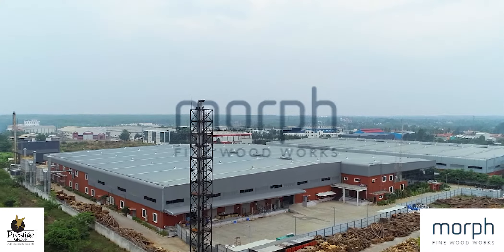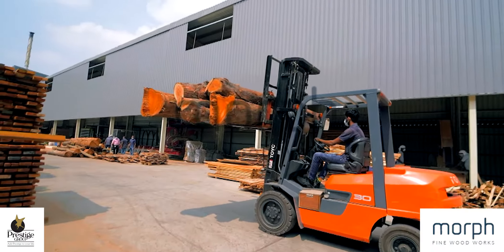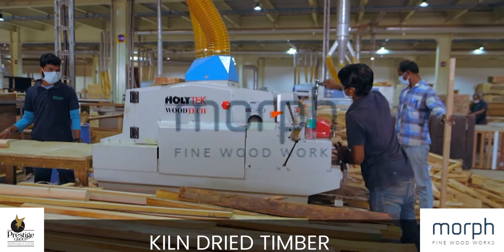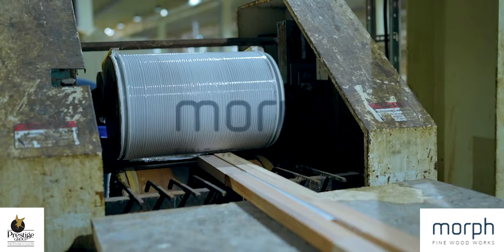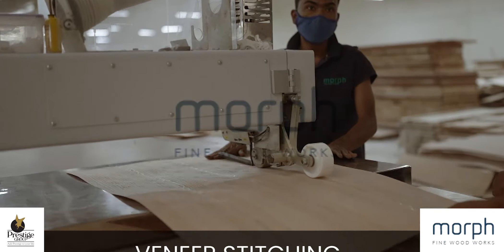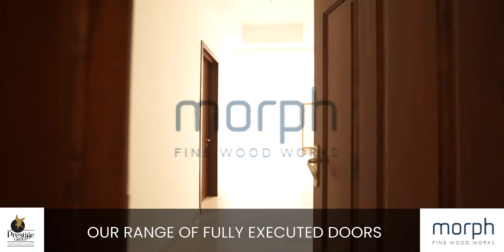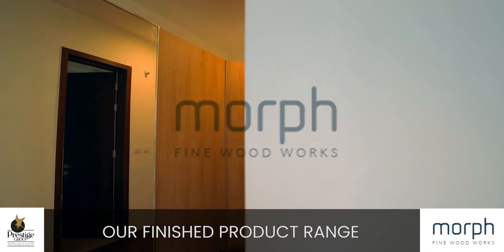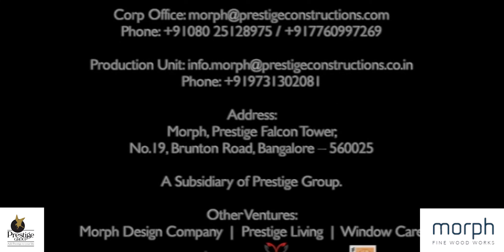Morph Fine Woodworks